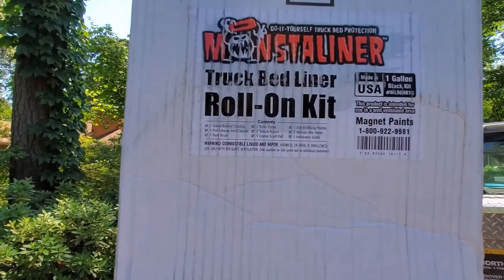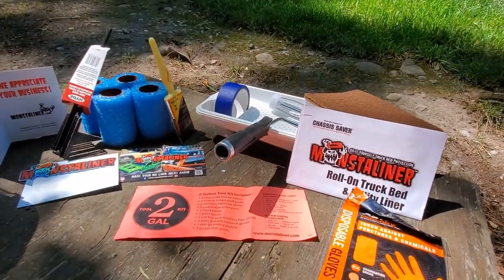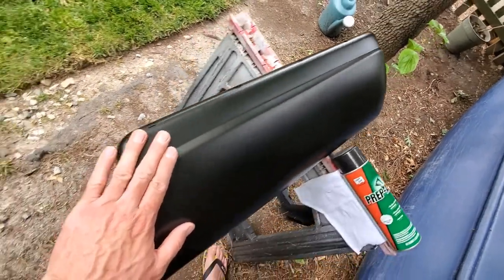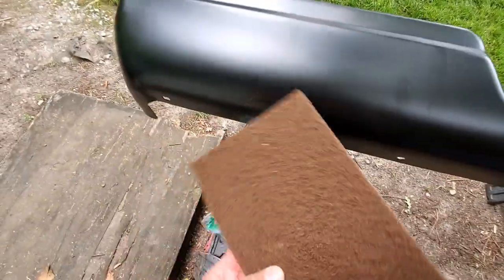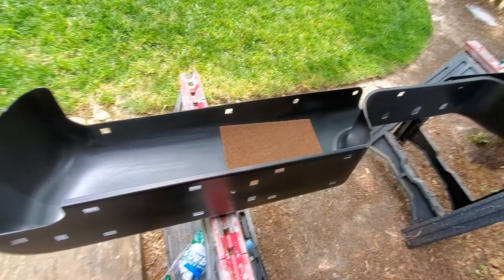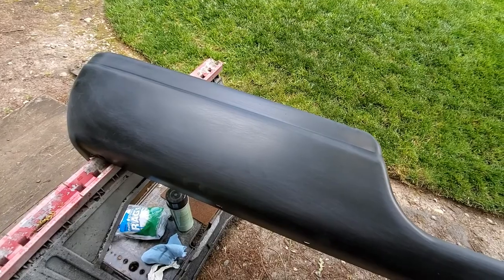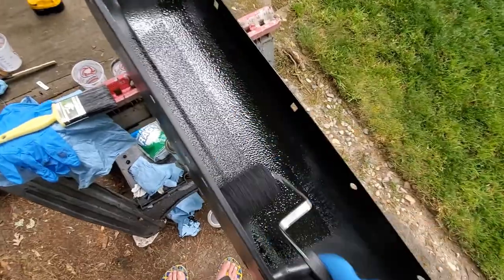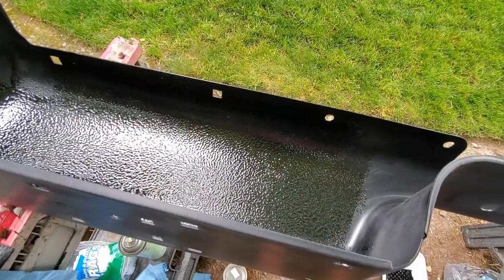Applying Monstaliner To My Bumper - 2001 Dodge Ram 1500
In this video, I document my experience with coating the rear bumper of my Ram 1500 truck with a roll-on bedliner product called Monstaliner.

To watch my video documenting the removal and installation of the rear bumper, click the following link: